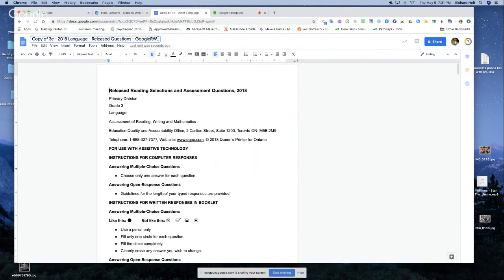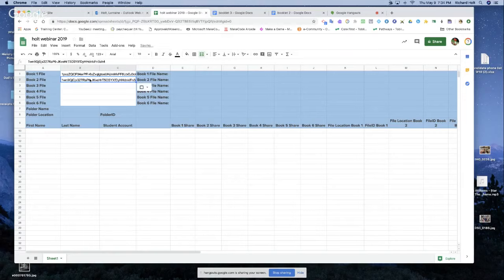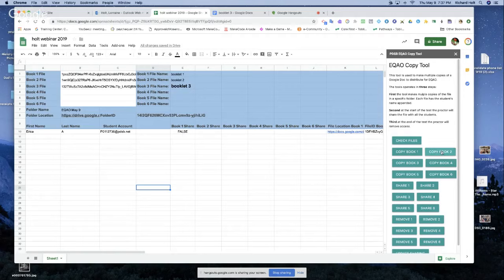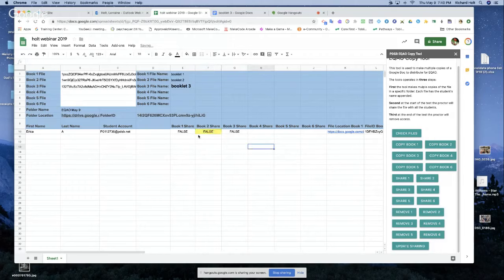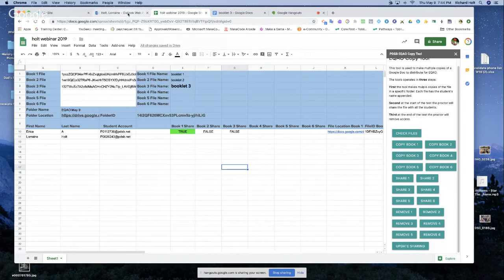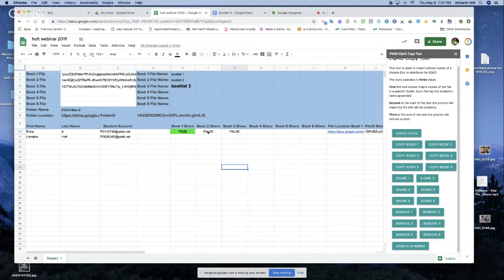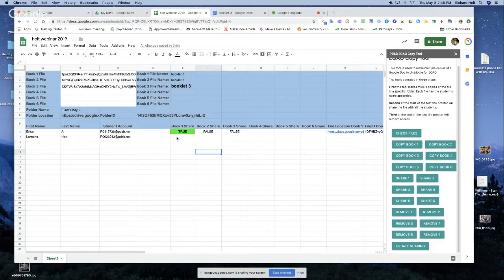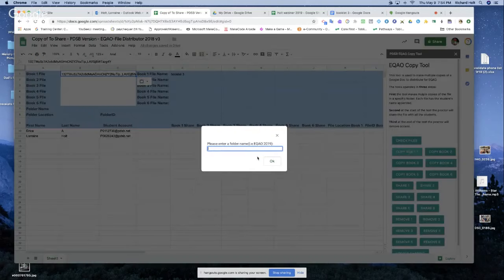EQAO AT Administration Process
This applies to PDSB teachers who are administering the AT versions of EQAO.